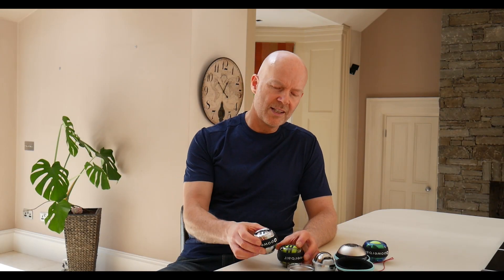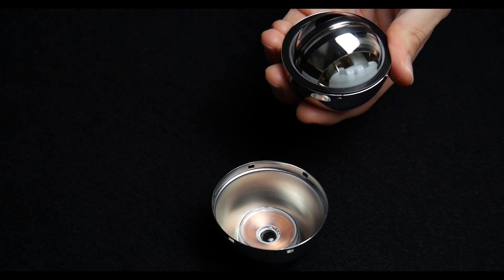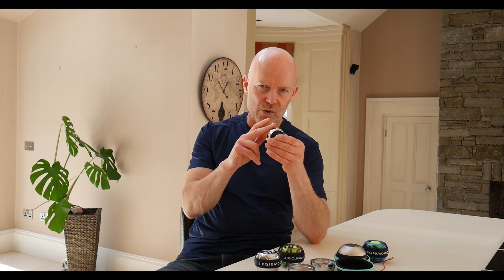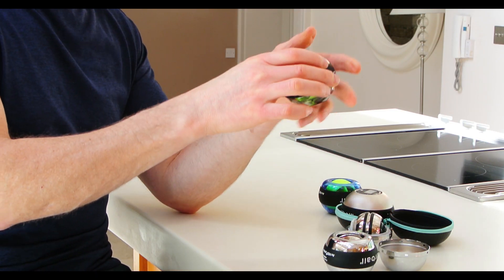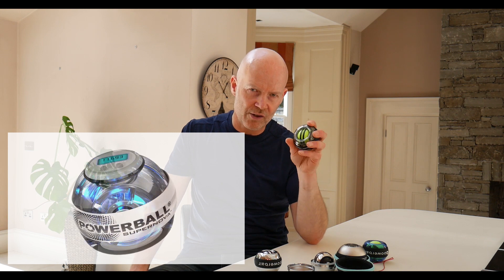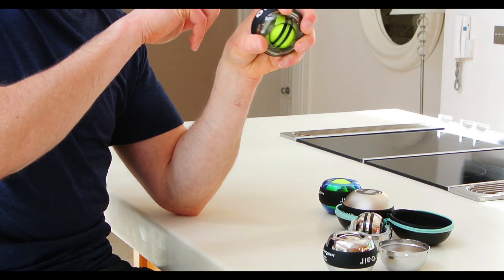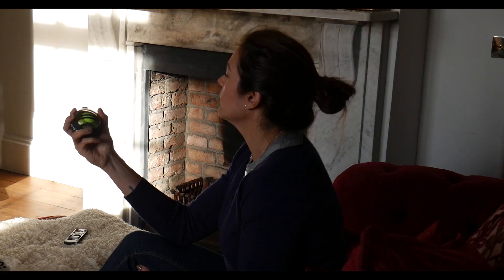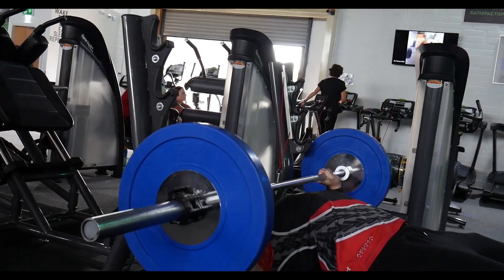How does Powerball work?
In this video Rory from Powerballs demonstrates how easy it is to start the Powerball using two different methods. The cord start and the autostart.

Regular exercise with Powerball® can help maintain muscle tone and health from finger to shoulder, thanks to its rhythmic movement and non-impact nature. When your muscles respond to the demands placed upon them from exercising with Powerball®, blood flow increases and joint health is promoted by stimulating the production of synovial fluid (the fluid that lubricates and nourishes joints).

The gripping action required to hold Powerball® activates the finger flexor muscles and the wrist extensor muscles. Activating the wrist extensors prevents wrist flexion, thereby enhancing grip strength. With the wrist extensors activated by the gripping action, the rotatory movements necessary to maintain the gyroscopic movement of Powerball® exert forces on a wide range of muscles.